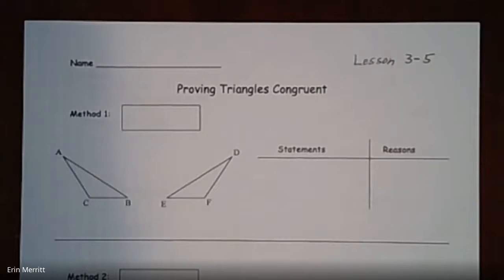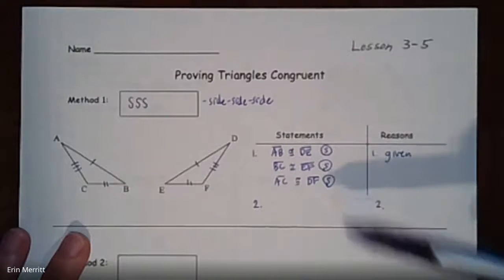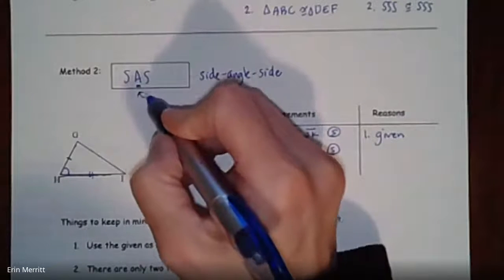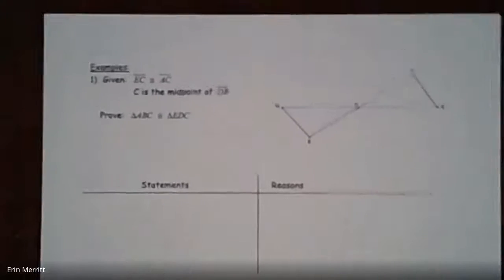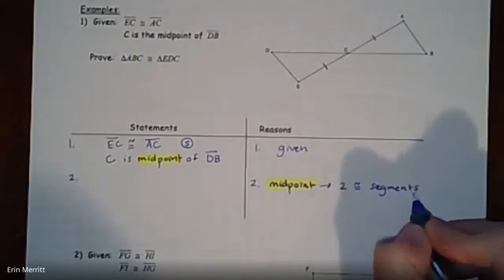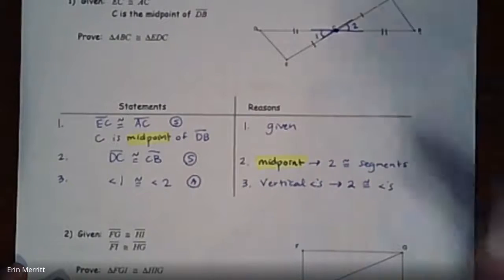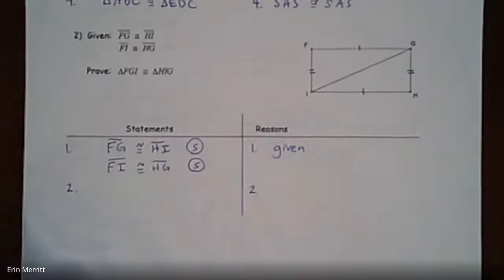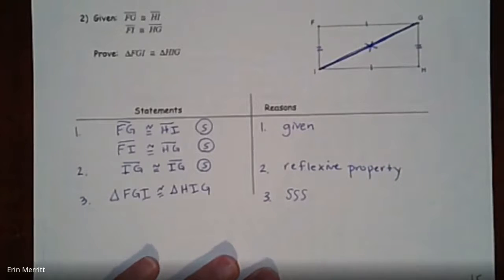Geo Notes 3-5 SSS, SAS